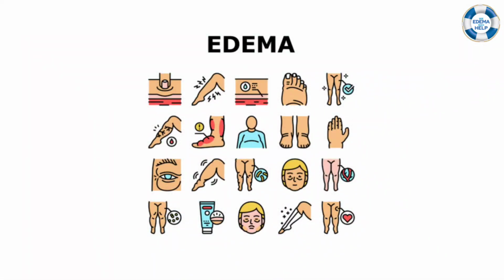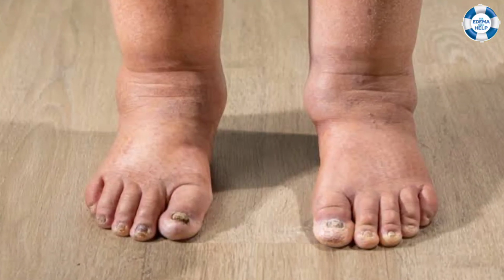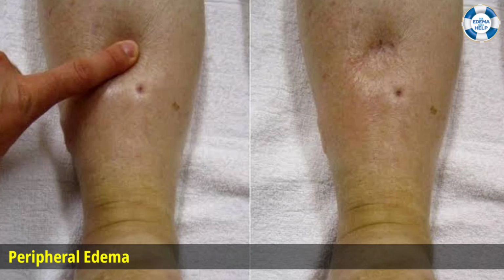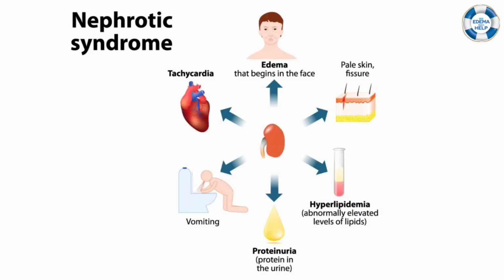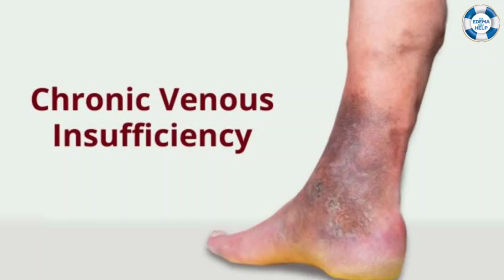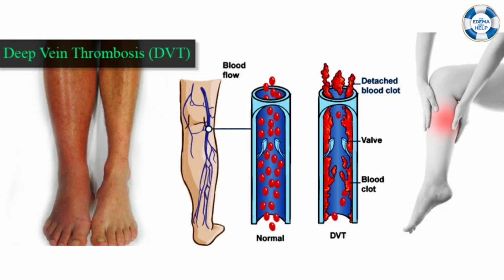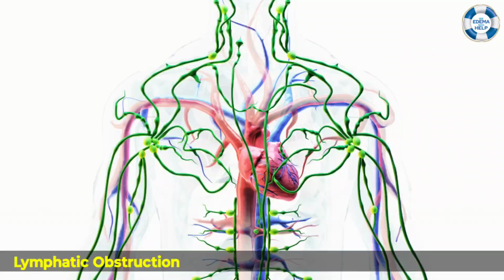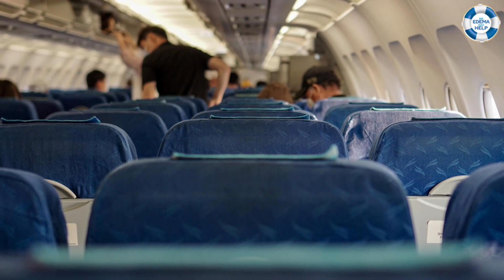Dr. Shyam Shankar Varma